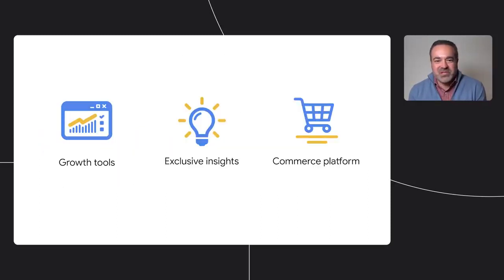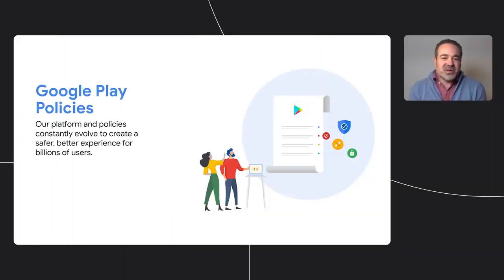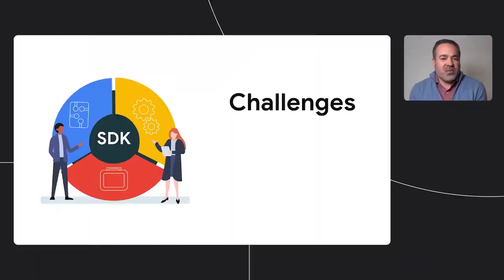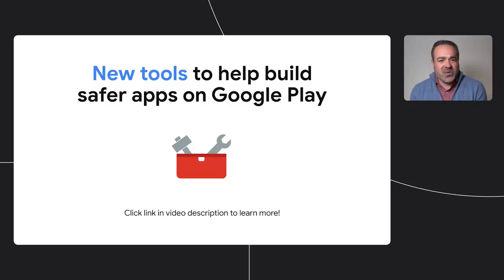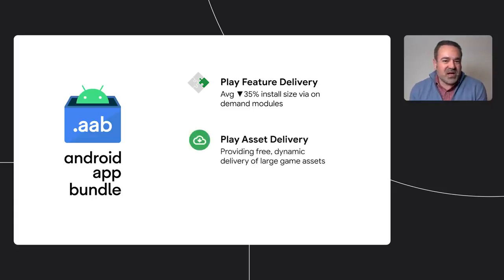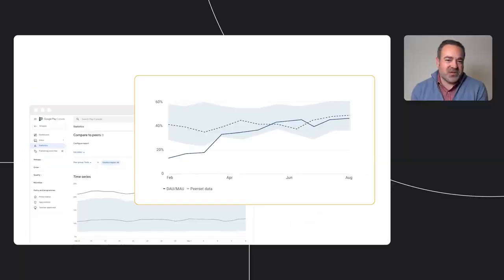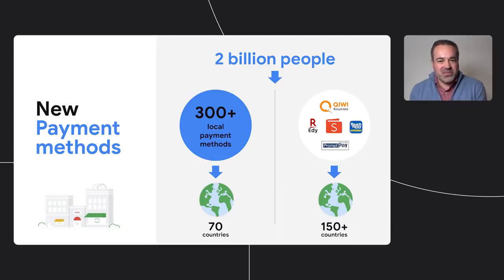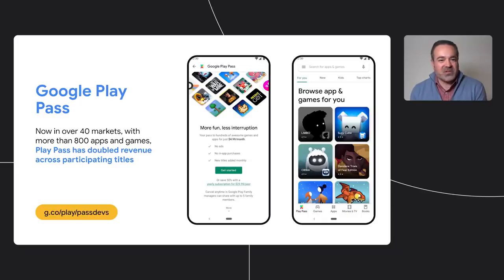Что нового в Google Play - Основной доклад